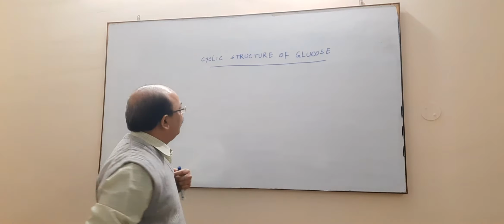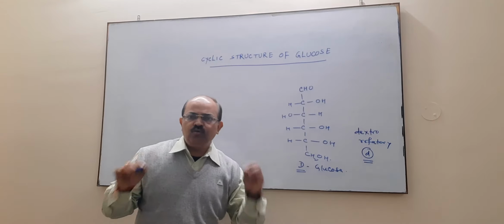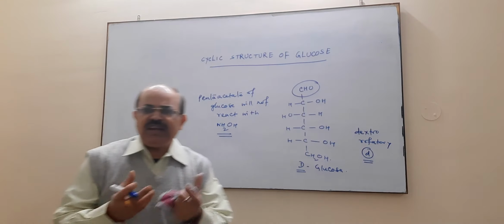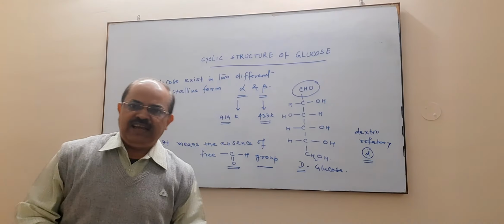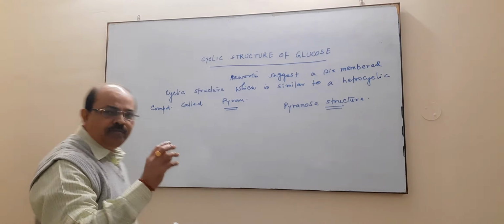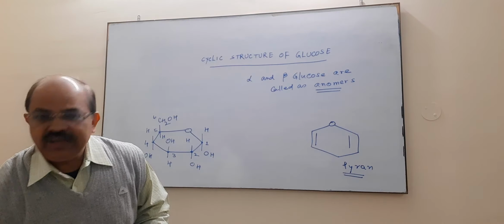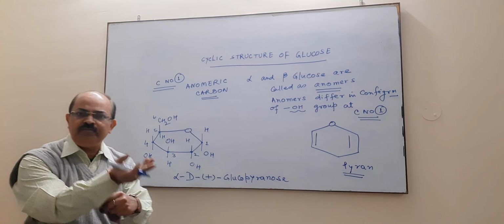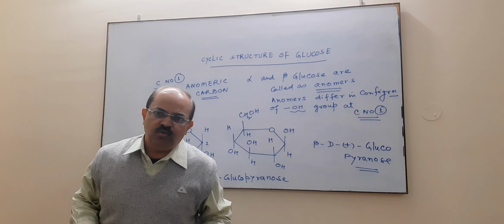BIOMOLECULES (Cyclic structure of Glucose)